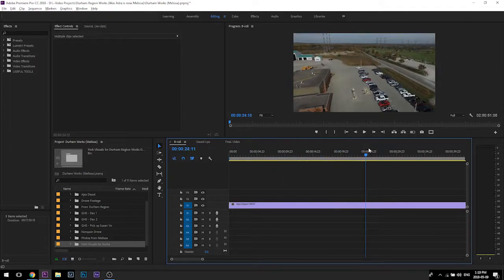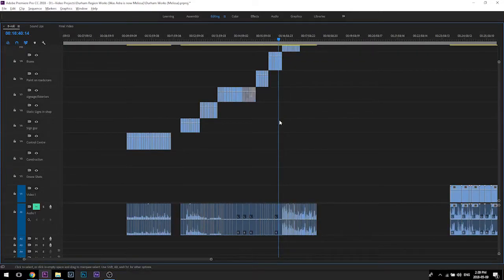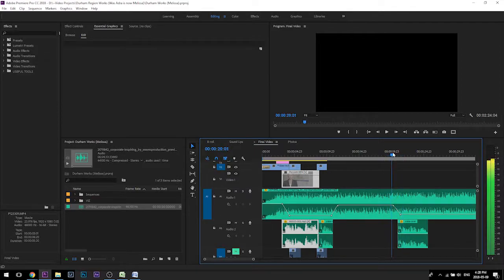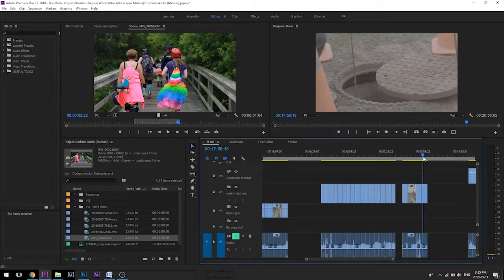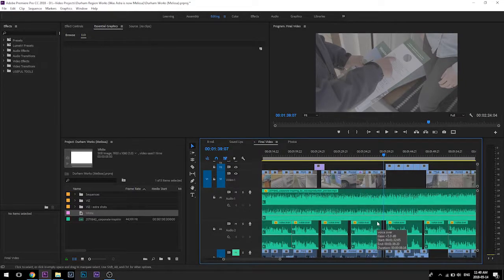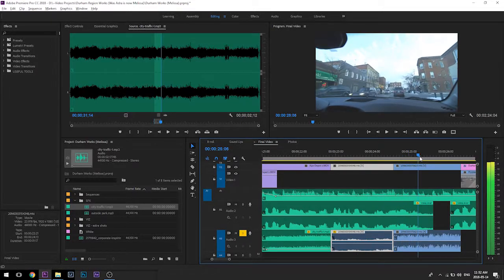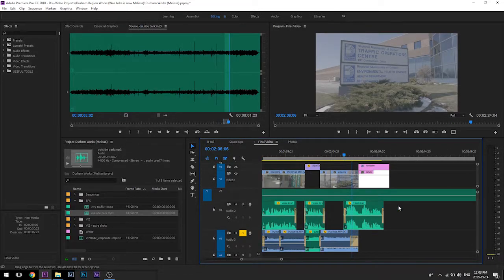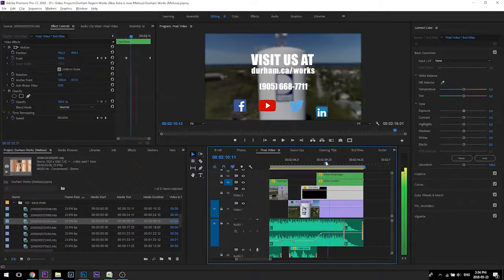Premiere Pro 2018 My corporate video editing process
I'll show you how I organize clips on the timeline, use multiple sequences and how I build a 2 minute corporate video.